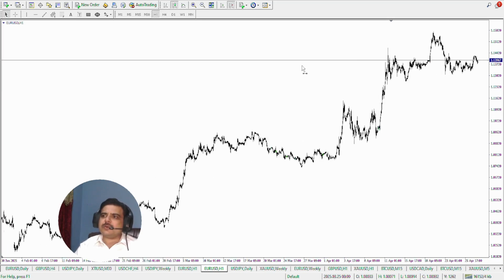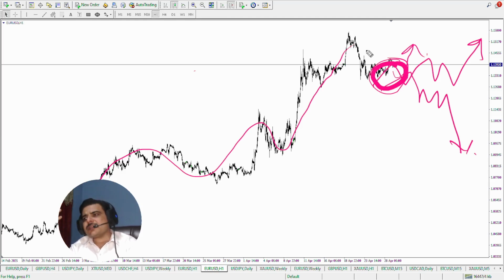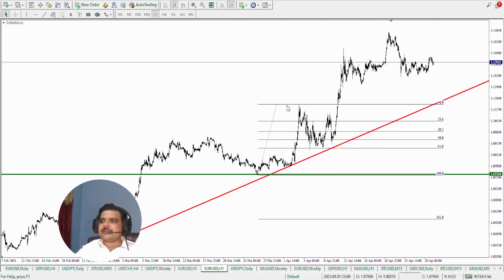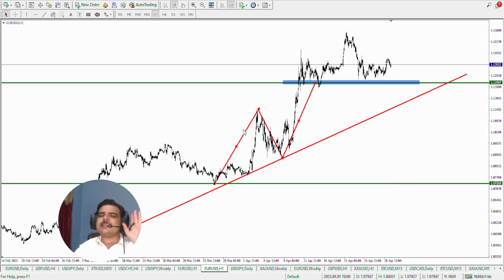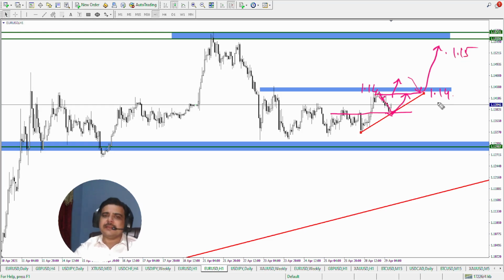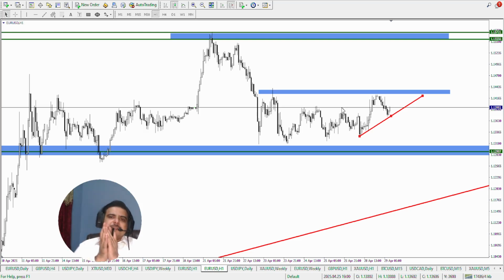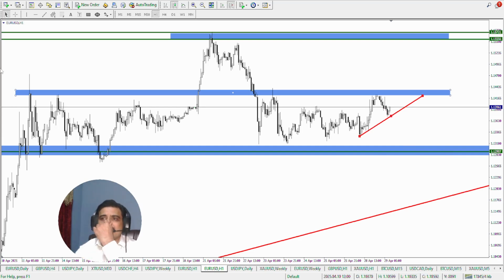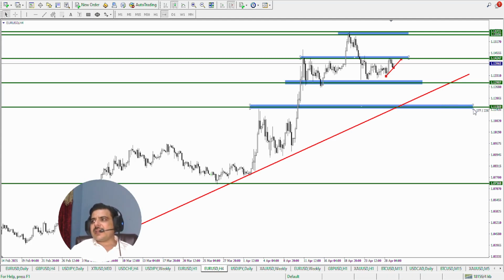Eur usd Daily trading plan and my trading strategy 29th April 2025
📌 EUR/USD Analysis Today | Daily Forex Market Forecast 📌

Welcome to today's EUR/USD analysis, where we break down the latest price action, key support and resistance levels, and trading opportunities. Whether you're a beginner or an experienced trader, this forecast will help you make informed decisions.

🔍 Topics Covered:
✅ EUR/USD technical analysis
✅ Key price levels and market trends
✅ Forex market news and fundamentals
✅ Best trading strategies for today

📉 EUR/USD Price Prediction & Forecast 📉
Today's market movement suggests potential setups for traders. Watch the full analysis to find out whether EUR/USD is bullish or bearish.

📈 Join My Forex Community:
📌 Free Forex Trading Tips & Signals: [Your Telegram/Discord Link]

Let me know your thoughts on EUR/USD for today.